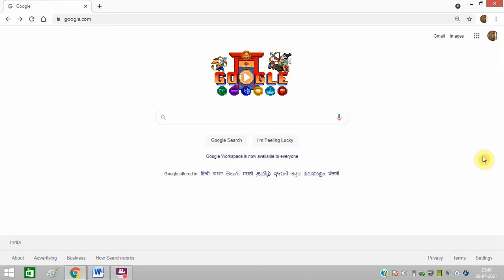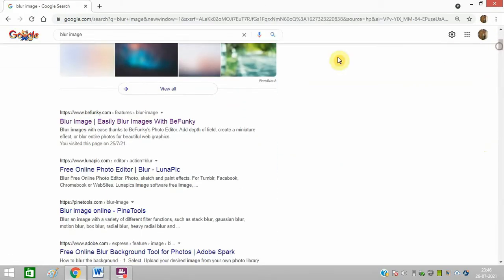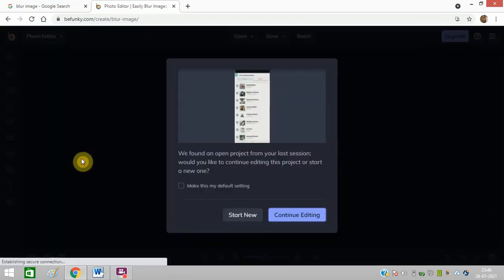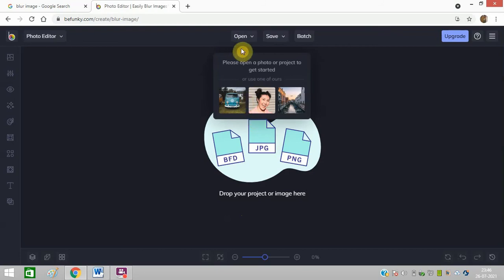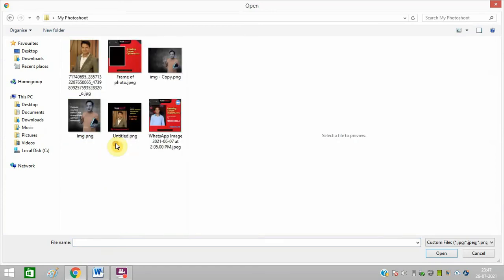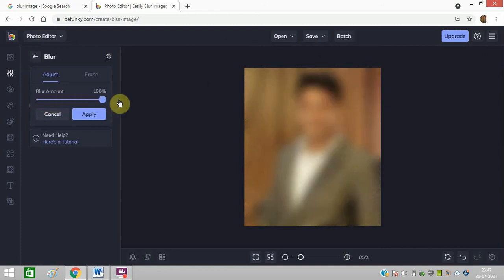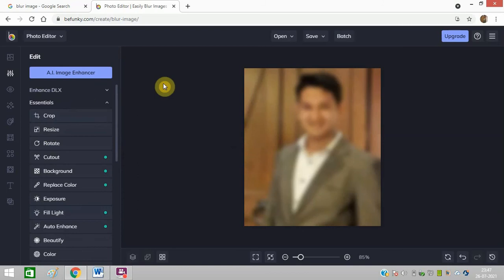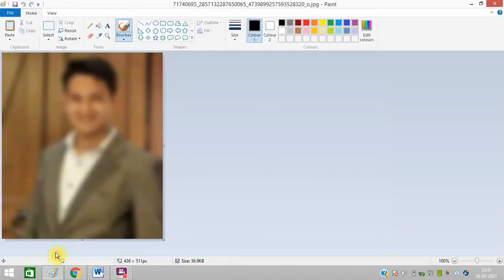How To Blur Image Online Free | No Need To Download Any Software To Blur Image To Clear Image Online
Welcome to my Technical Channel! I’m Praveen Gosain and I am offering short tech tutorials for quick solutions.

About Video:

You can blur images online free by following the steps given in this tutorial. This can help you get the HD image without affecting its quality. I am explaining complete details to blur the image easily. I used BeFunky app to blur the image.